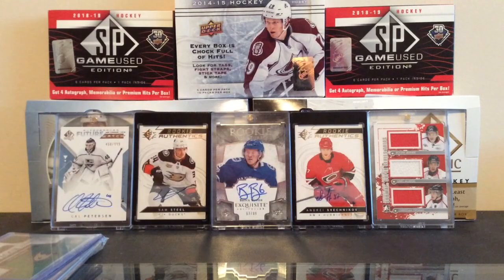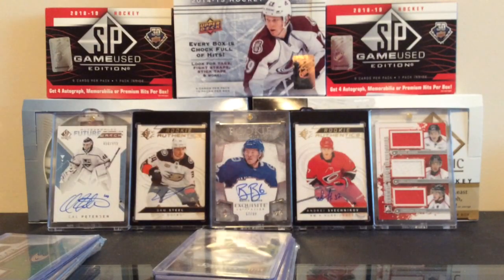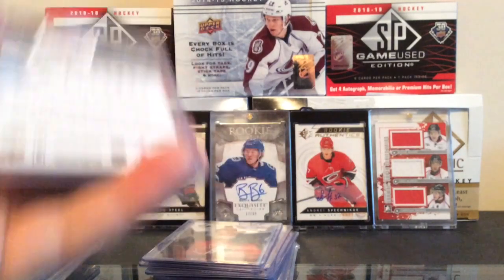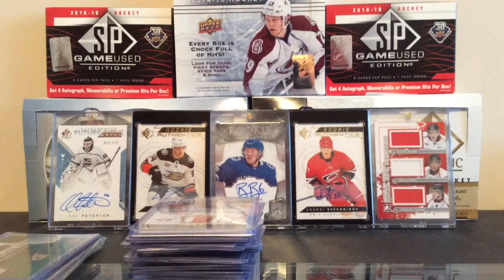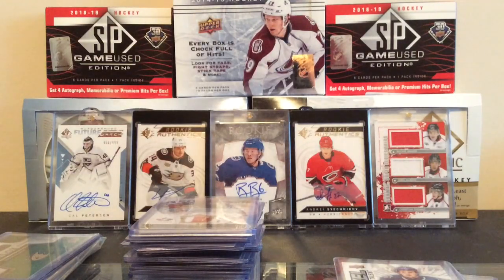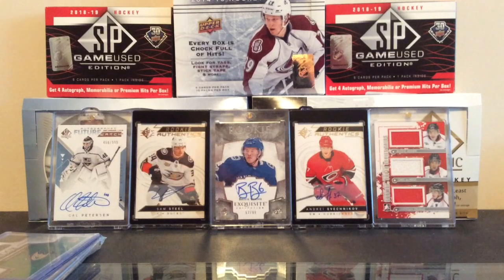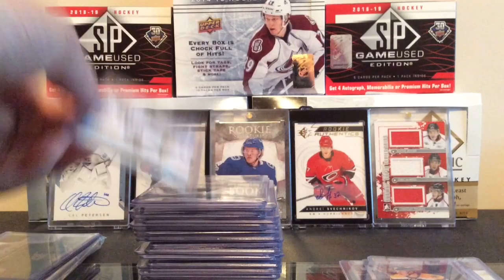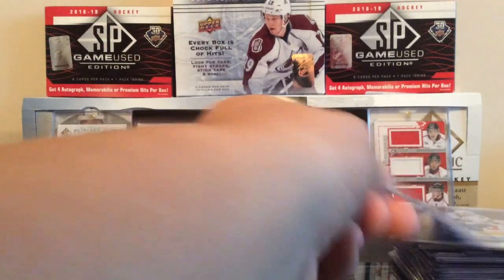Nucksfan167 1000 Subscribers Q/A, About Me! Lafreniere, Giants PC Showcase!